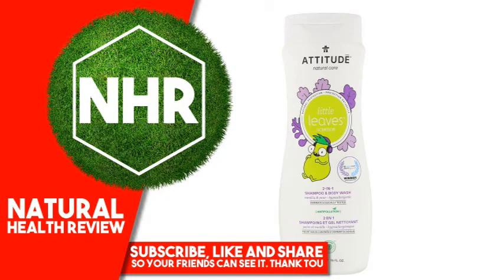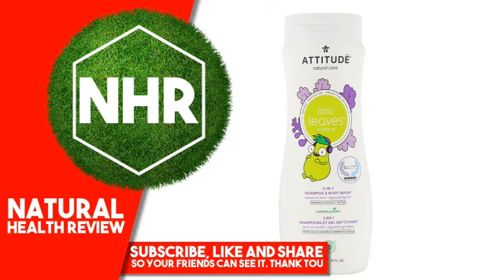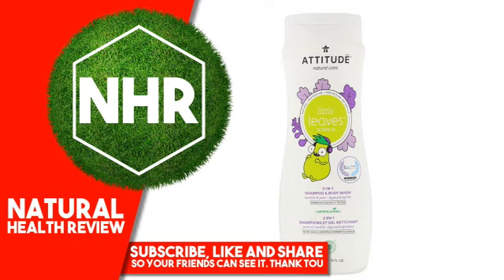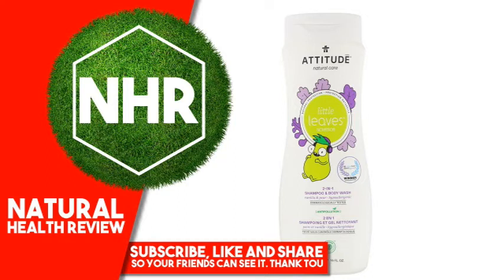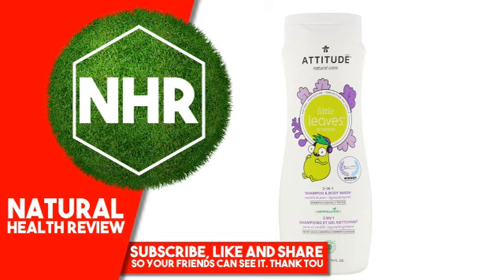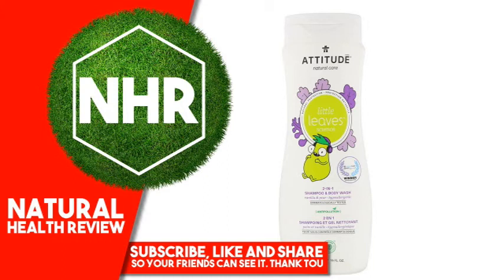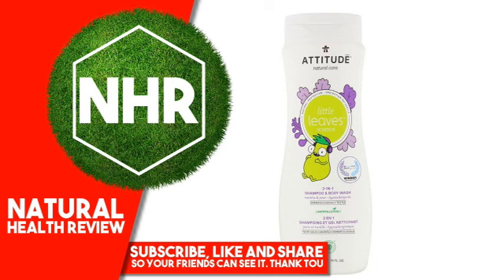ATTITUDE, Little Leaves Science, 2-In-1 Shampoo & Body Wash, Vanilla & Pear, 16 fl oz (473 ml)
Product Overview
Description

    Natural Care
    Natural Protection
    Hypoallergenic
    Dermatologically Tested
    Antipollution
    Parent Tested - Parent Approved Winner
    EWG Verified - For Your Health
    EcoLogo - Product Certified for Reduced Environmental Impact

Little Leaves Science Natural Protection

Blueberry super leaves, which are added to the little leaves line, are known for their soothing and protective properties, ideal for your toddler's skin and scalp.

Antipollution - Ingredients contained in this product decrease decrease the adhesion of pollutants and detoxify hair and skin.

EWG Verified means that this product avoids EWG's ingredients of concern, is committed to full transparency and operates under good manufacturing practices.
Suggested Use

Apply on wet skin and hair, lather, then rinse.
Other Ingredients

Water, sodium coco-sulfate, coco glucoside, vegetable glycerin, sodium cocoyl isethionate, sodium chloride, citric acid, glyceryl oleate, sodium benzoate, potassium sorbate, vaccinium angustifolium (blueberry) leaf extract, inulin, maltodextrin, moringa oleifera seed extract, cyamopsis tetragonoba (guar) gum, triethyl citrate, gamma-undecalactone (sweet fruit), hexyl acetate (fruit), vanillin.
Warnings